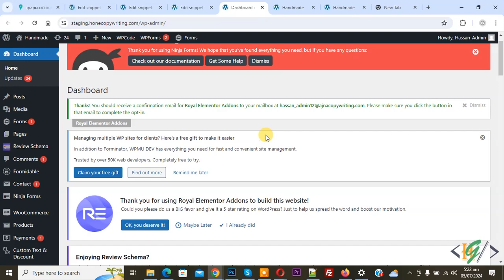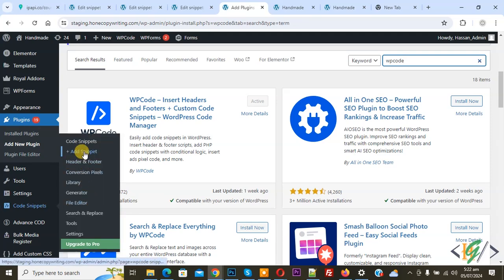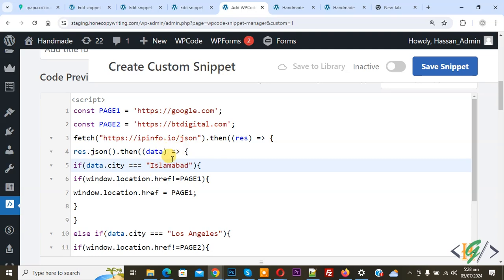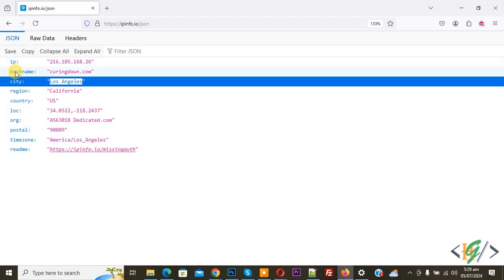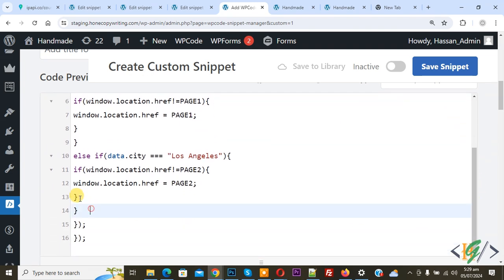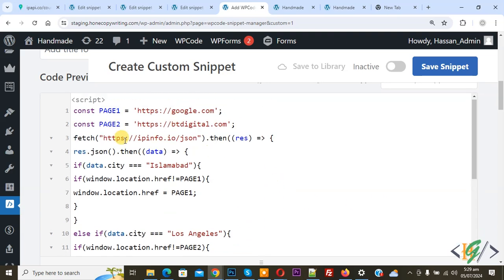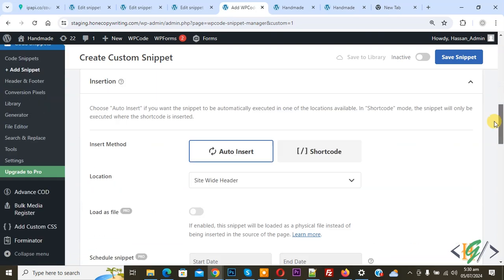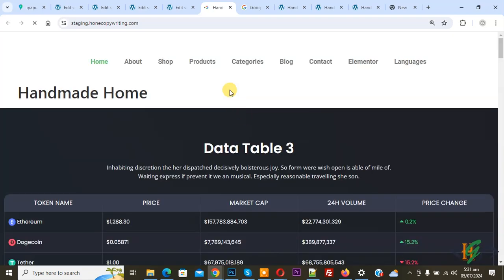How to Redirect Visitor Based on their City / Cities Location using Custom Script in WordPress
In this website tutorial for beginners you will learn how to redirect user / customers based on their city to different page / custom url / web page using Custom JavaScript Code in Website. So when visitors came from any / specific city then our code detect visitor city location then redirect / redirection to pages / location. So by using code we requested API (API Request) and fetch users city.

** Find Script Code in Top Pinned Comment Section.